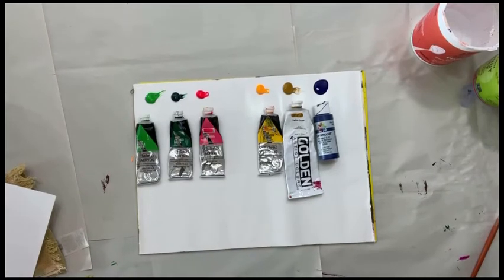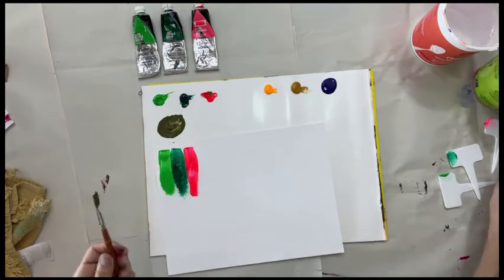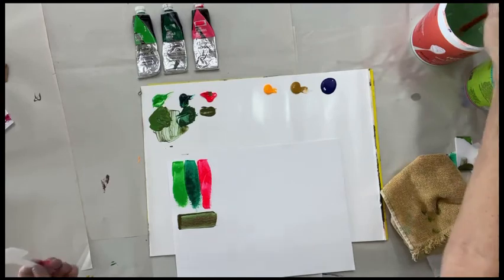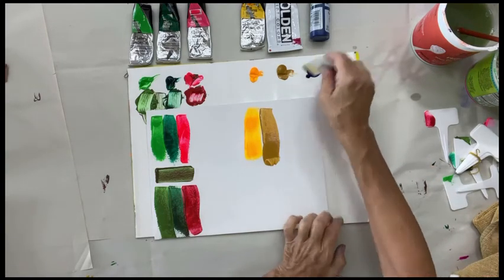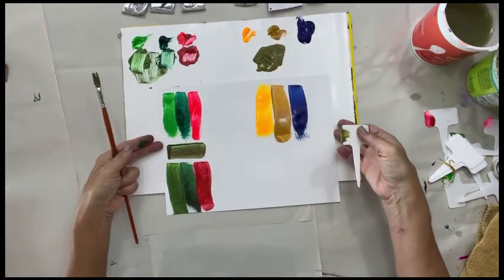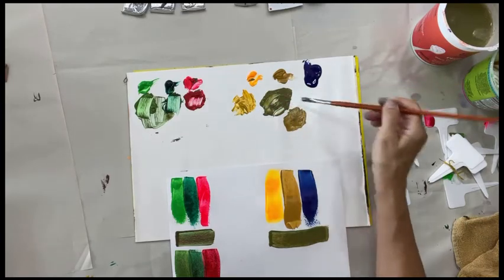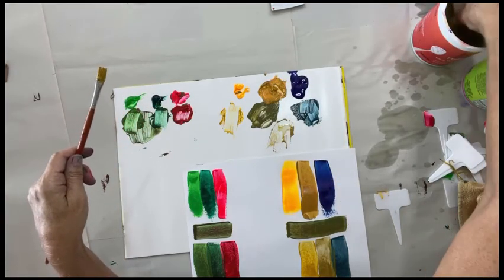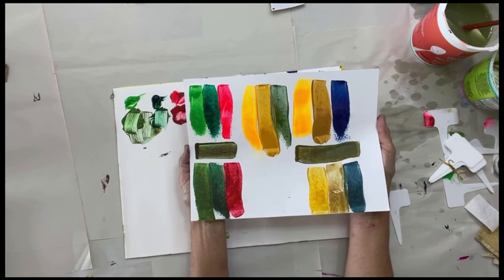Easy Color Mixing for Artists – How to Mix Harmonious Colors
Learn how to mix harmonious colors.  These color sharing tips demonstrate a lesson we all learned in kindergarten – sharing creates harmony!

Hi, I’m Linda Meyer and I’m an abstract artist who helps people tap into their creative skills through art.  You may be new to making art or a seasoned creative looking to mix it up a bit. Either way you’re excited for a new adventure in creativity and an enjoyable experience. If this is you, you’re in the right place.

Free Lesson: Learn how to make an abstract landscape collage with this free 20 minute lesson.  You'll be joining my weekly updates list by downloading it and if that's not for you, you're welcome to unsubscribe after you download the lesson. Mostly, I want to thank you for being here and so supportive! You can download the lesson from this